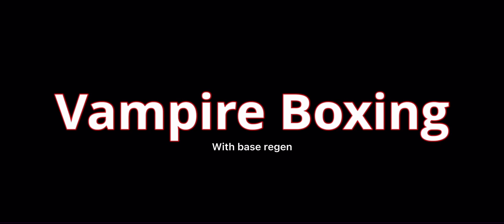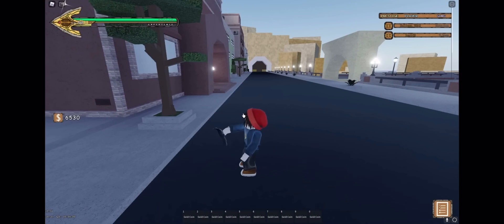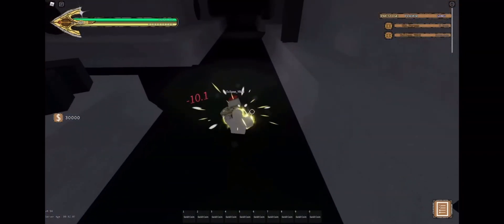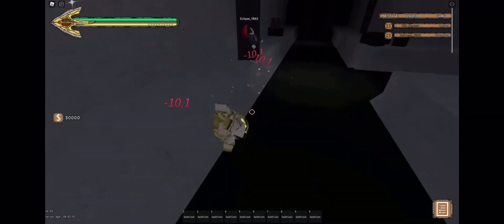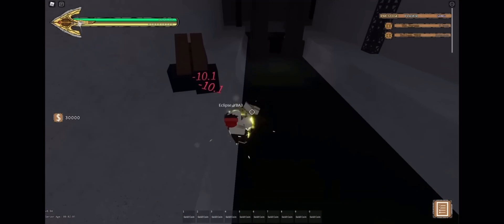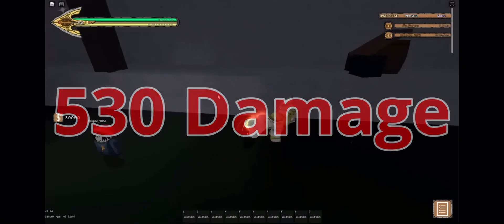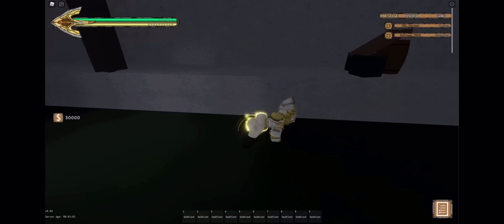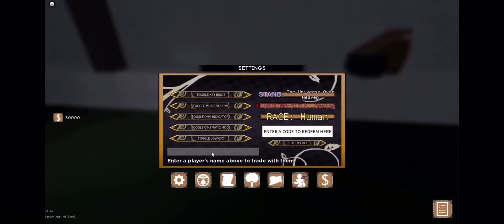[YBA] Eclipse on Vamp Subspecial (vboxing)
All credit to Eclipse